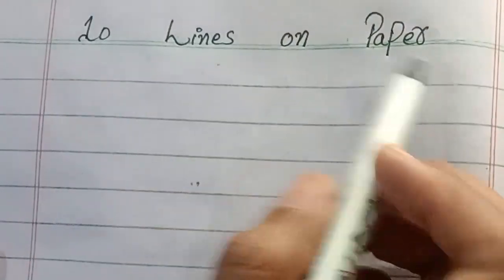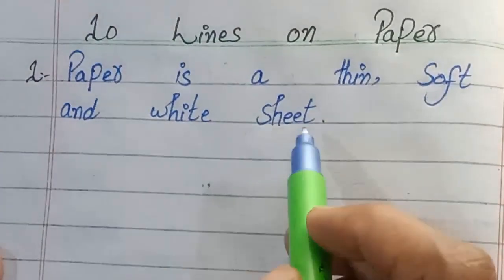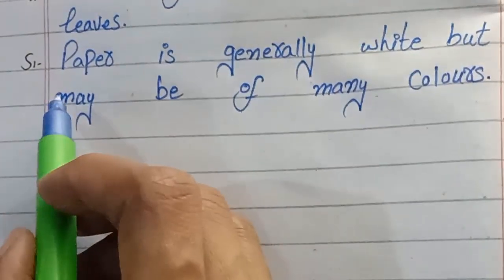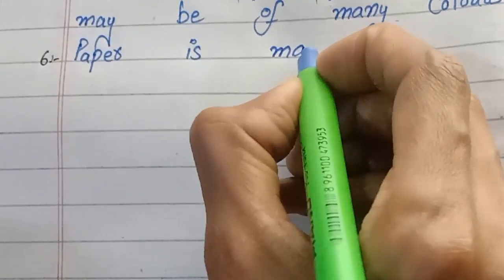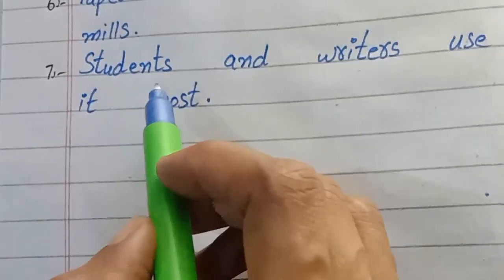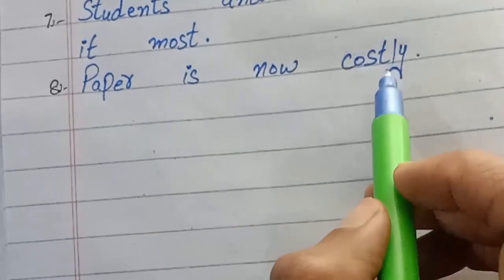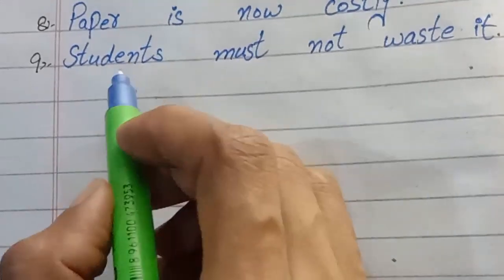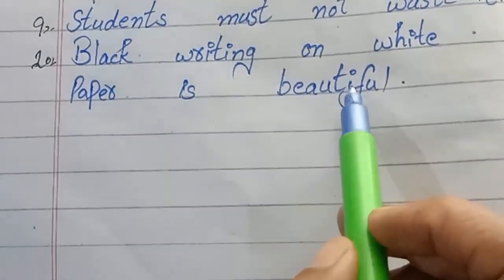10 Lines on Paper | 10 lines about paper | SR Handwriting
10 Lines on Paper | 10 lines about paper | SR Handwriting
10 Lines on Paper | 10 lines about paper | SR Handwriting

1.Paper is a thin, soft and white sheet.
2.We use writing, printing, packing etc.

SR Handwriting
10 lines on paper in English
10 lines on paper
essay on paper in English
essay on paperpaper
essay in Englishpaper
essay 10 lines
10 lines essay on paper
essay on paper
essay about paper
few lines on paperparagraph on paper
Paperkagaj par 10 line use of paperorigin of paperspeech on paper